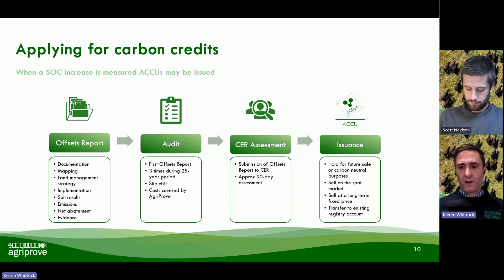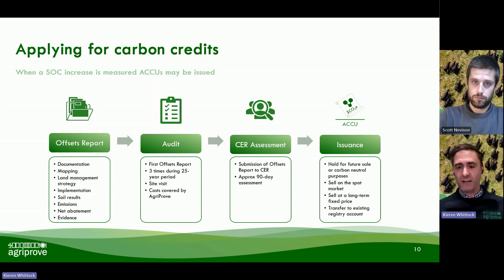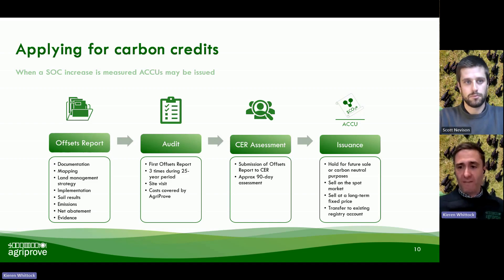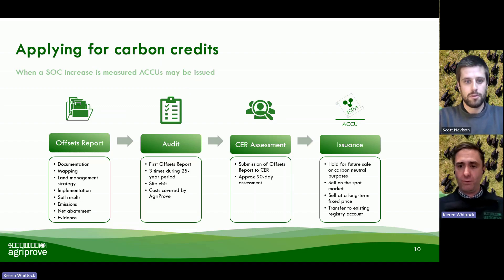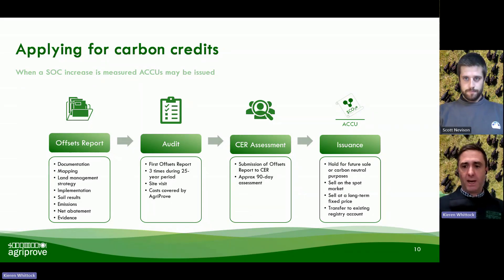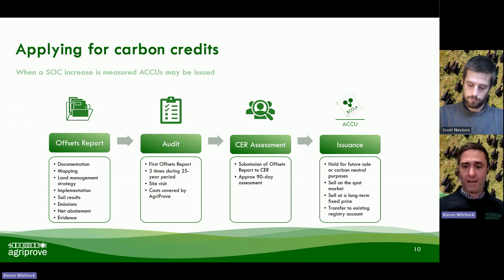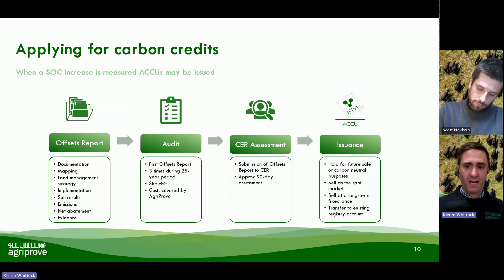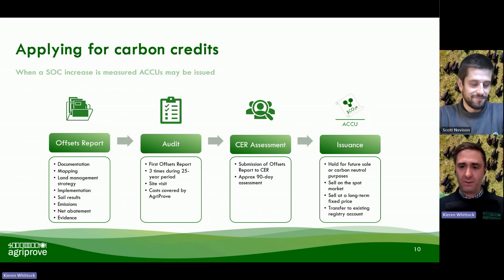Soil Carbon 101 - You have been issued carbon credits, now what?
Hear from Kieren Whittock AgriProve National Operations Manager as he steps through what options are available to landholders who have been issued carbon credits.